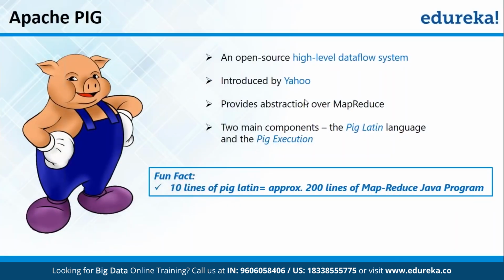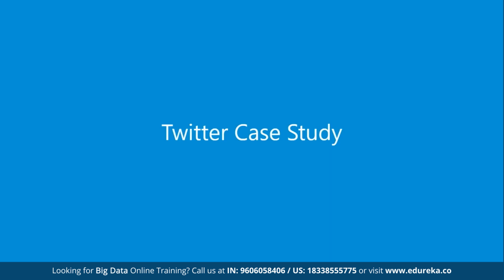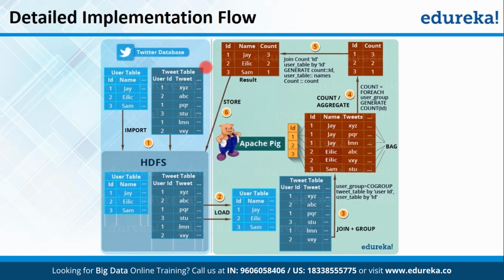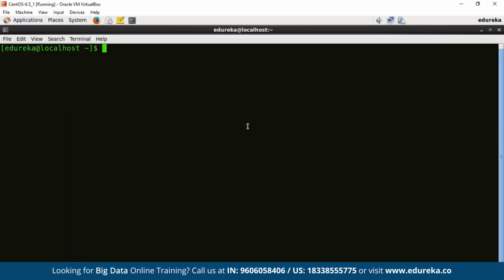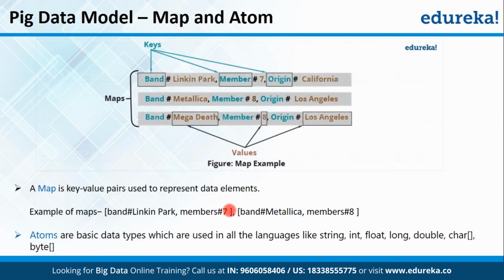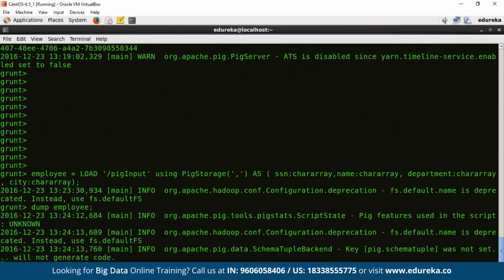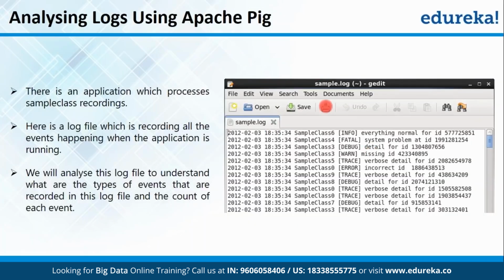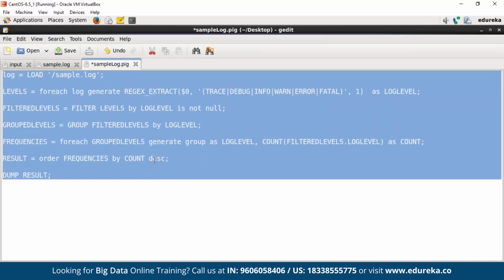Hadoop Pig Tutorial | Hadoop Training | Edureka Rewind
This Edureka video on "Hadoop Pig Tutorial" will provide you with detailed knowledge about Hadoop Pig and the functionalities it can perform.

00:00:00 Introduction
00:00:13 Agenda for today's Session
00:00:51 MapReduce Way
00:02:33 Why go for PIG when MR is there?
00:03:13 Apache Pig vs MapReduce
00:04:20 Why Apache Pig?
00:06:00 Twitter Case Study
00:07:03 High Level Implementation
00:07:47 Detailed Implementation Flow
00:11:32 Apache Pig Architecture
00:12:33 Apache Pig Components
00:13:36 Pig Running Modes
00:16:25 Pig Data Model - Tuple and Bag
00:17:58 Pig Data Model - Map and Atom
00:19:26 Pig Operators
00:32:39 Analysing Logs Using Apache Pig